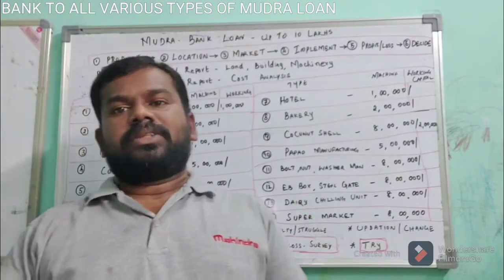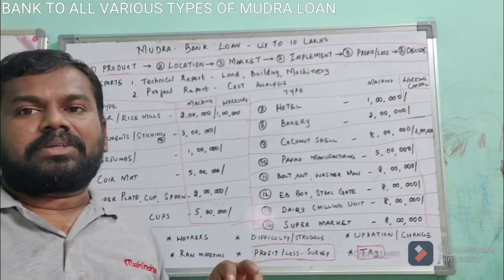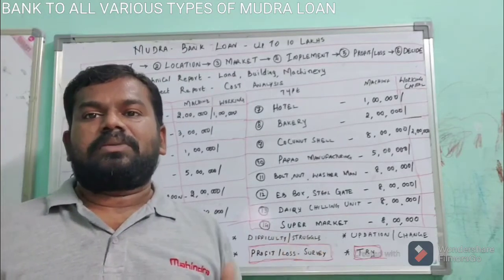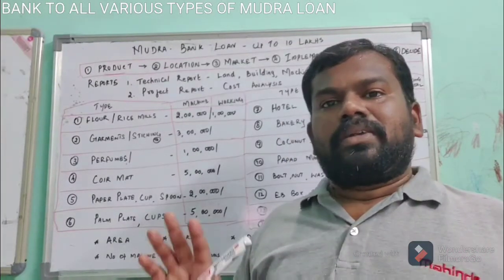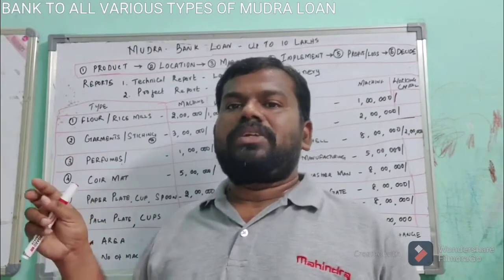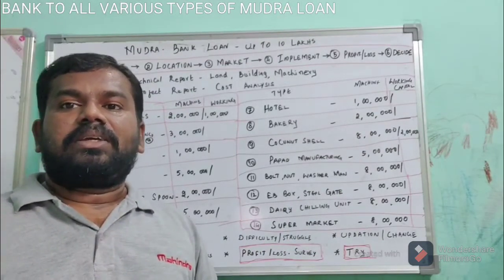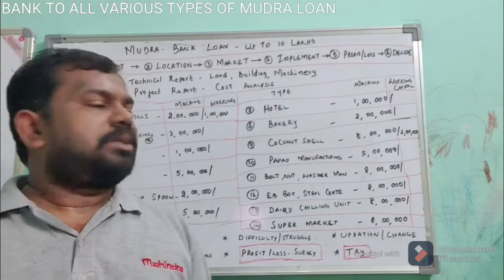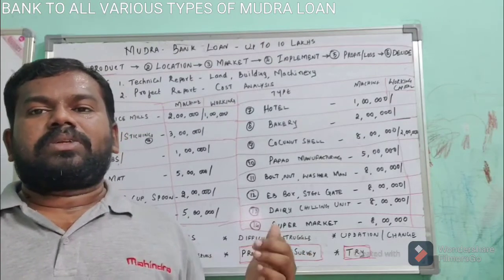MUDRA LOAN MUDRA LOAN IN ENGLISH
HOW TO GET MUDRA LOAN EASILY IN BANK HOW TO GET SUBSIDY WHAT ARE THE ELIGIBILITY FOR MUDRA LOAN WHAR ARE THE DOCUMENTS REQUIRED FOR MUDRA LOAN